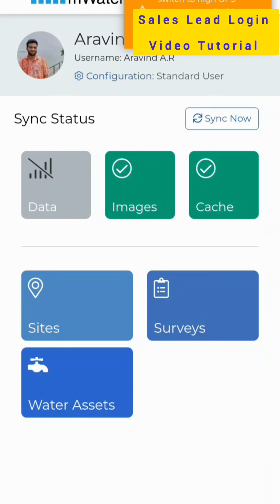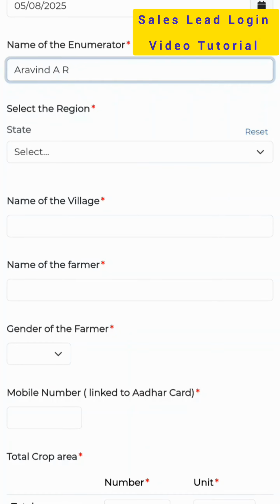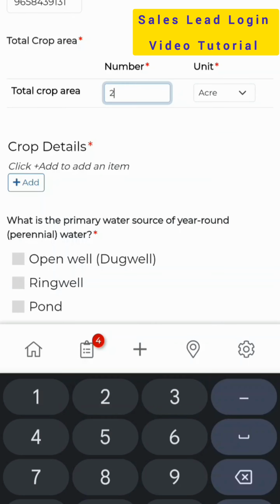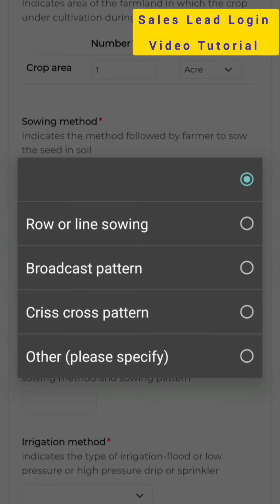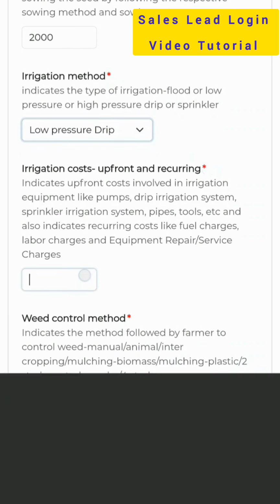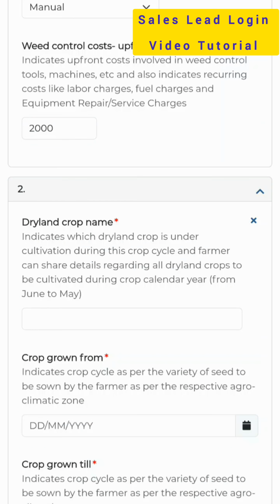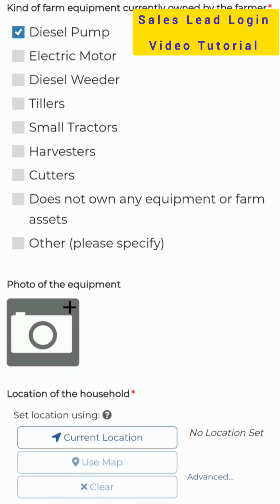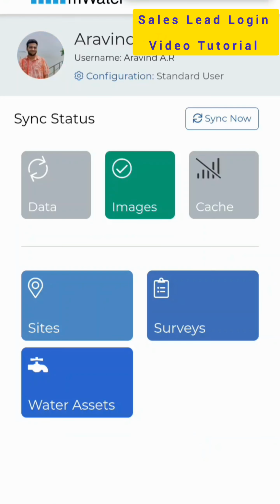Sales lead login video tutorial